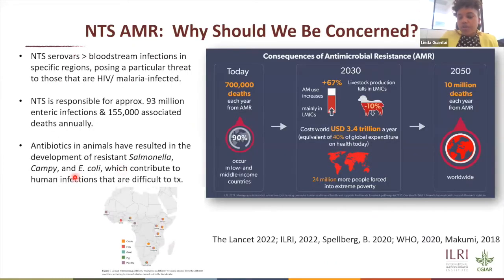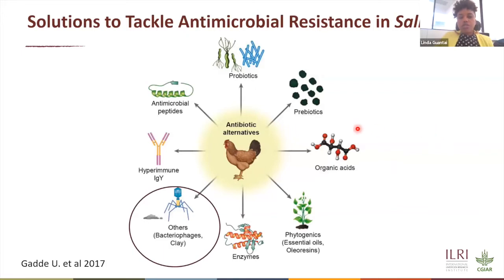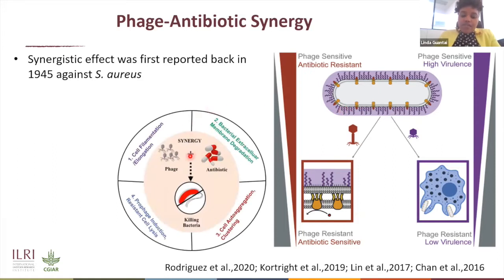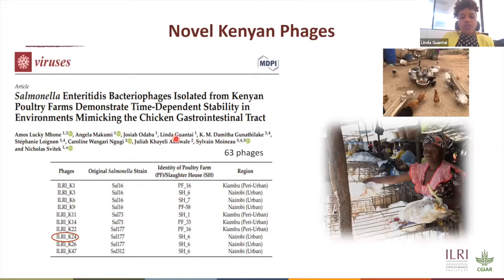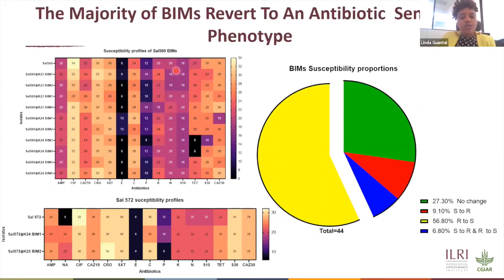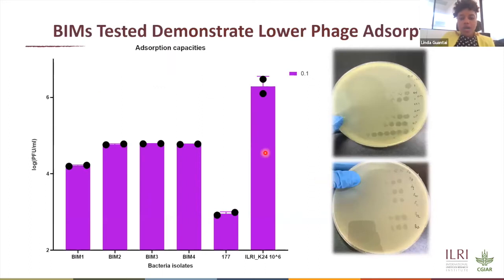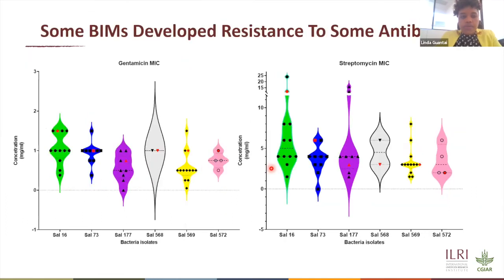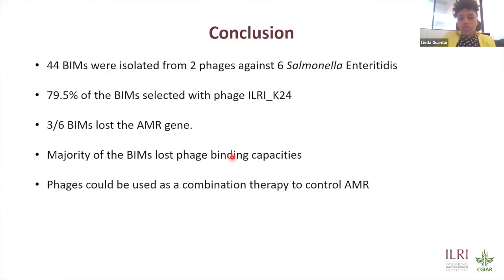Linda Guantai speaking atvirtually Phages 2022 at Oxford